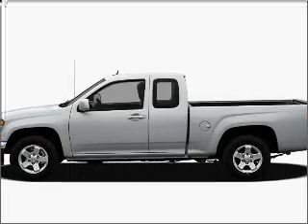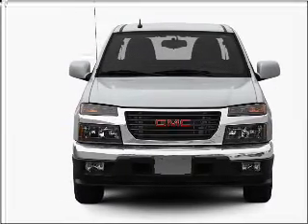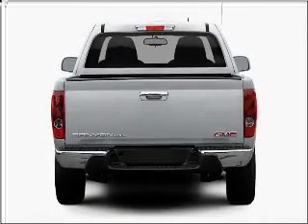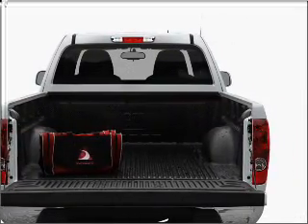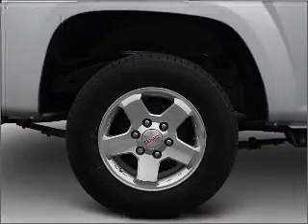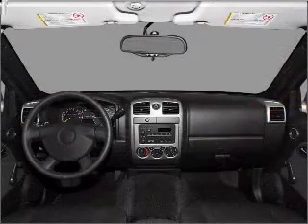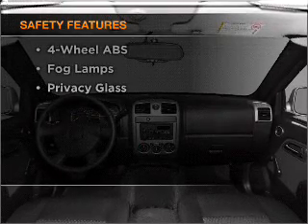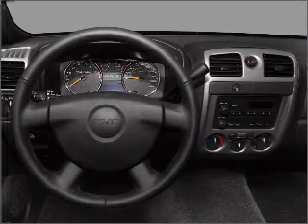2011 GMC Canyon - Annapolis MD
Year: 2011
Make: GMC
Model: Canyon
Trim: SLT
Engine: 5.3 liter 8 cylinder 16 valve
Transmission: 4-Speed Automatic
Color: Black Onyx
Mileage: 0
Address:
1797 West St